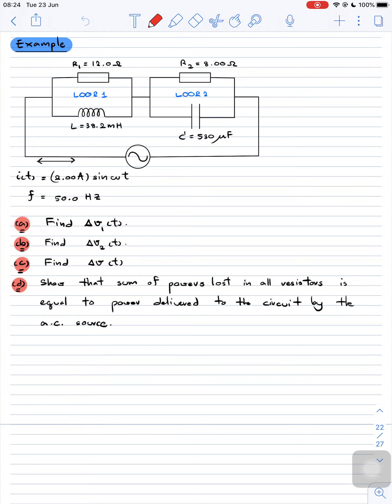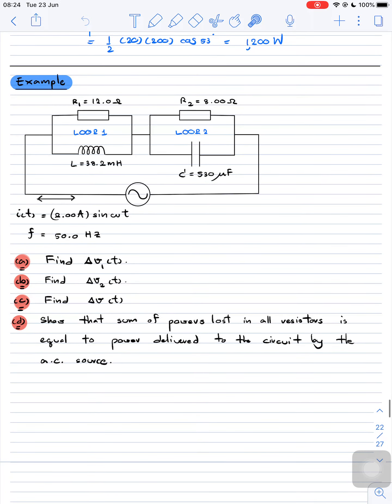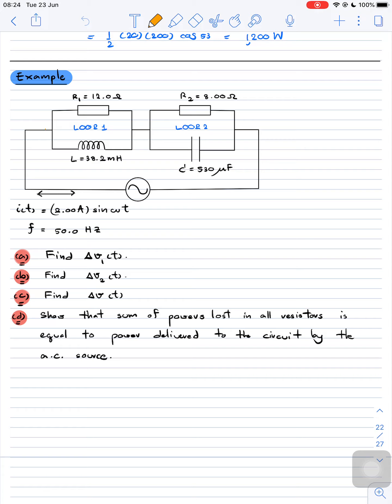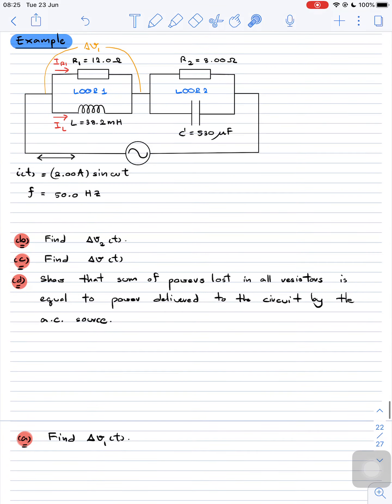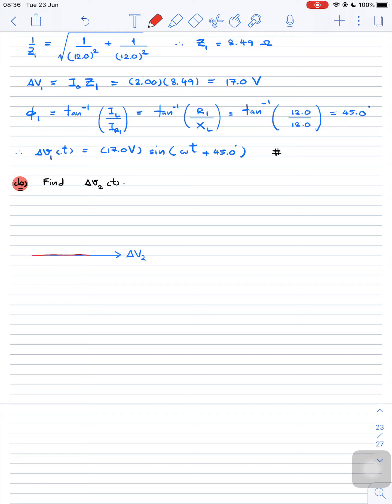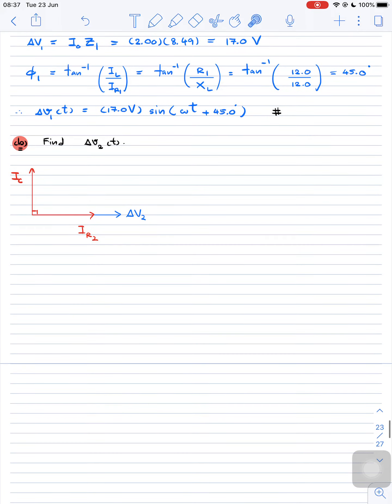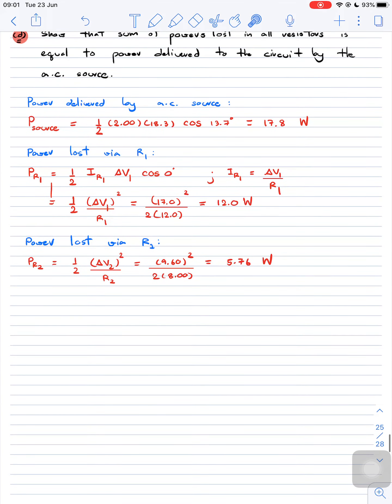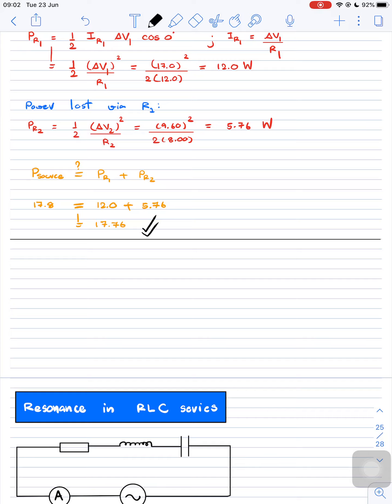AC Circuit - Part 9 - Example